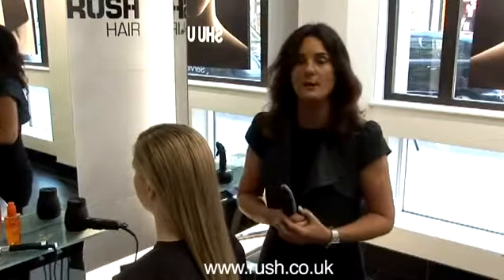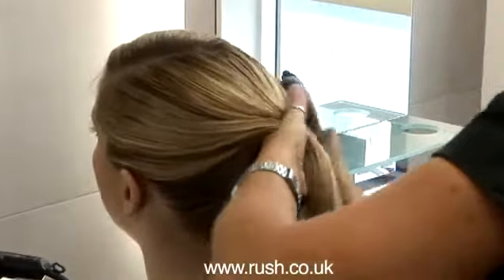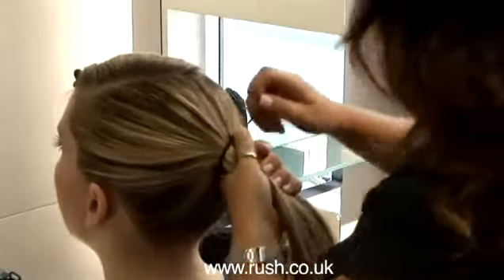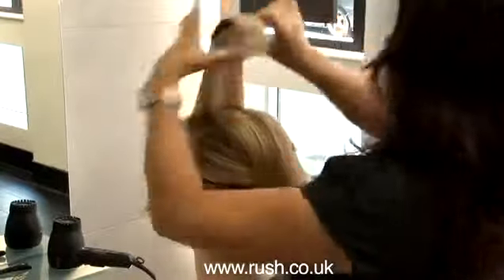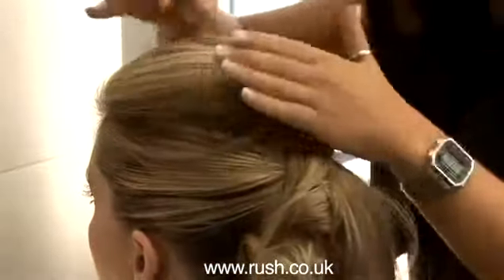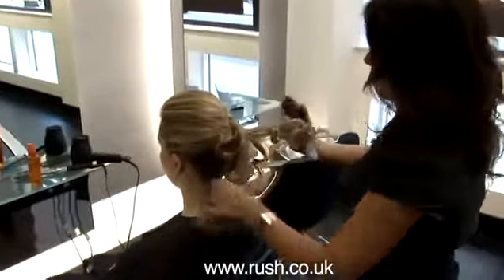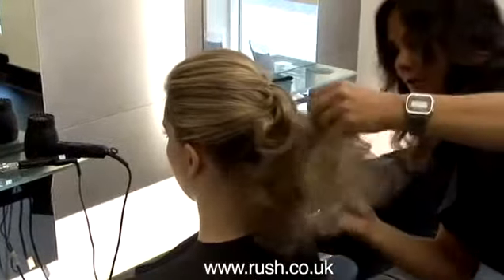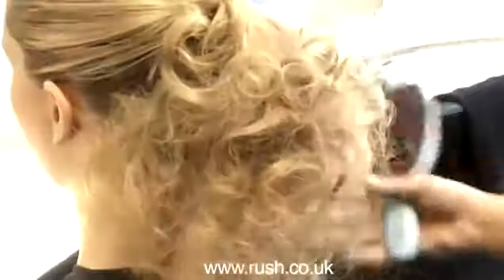How To Style A Prom Ponytail